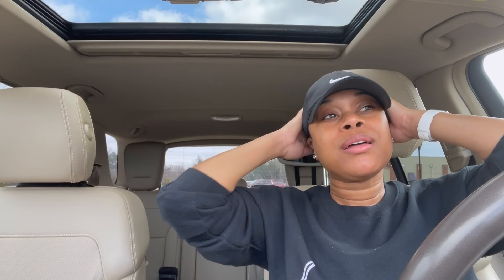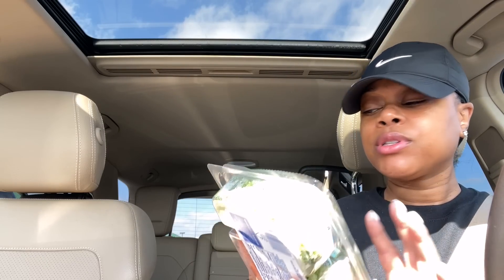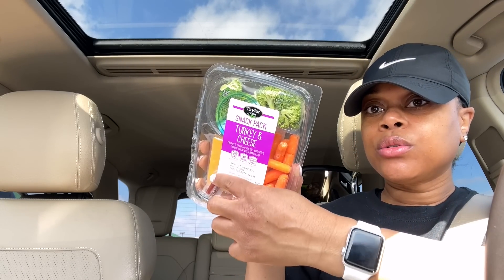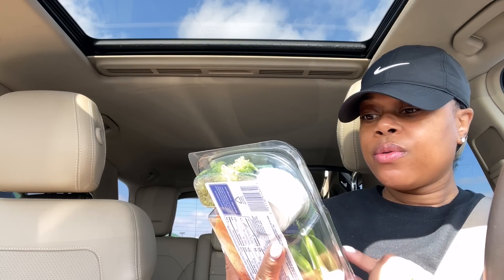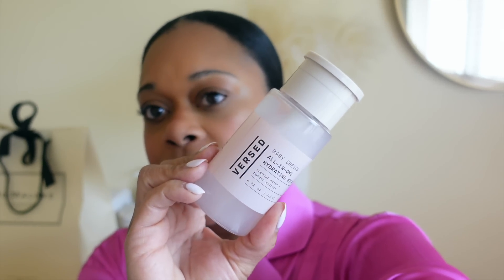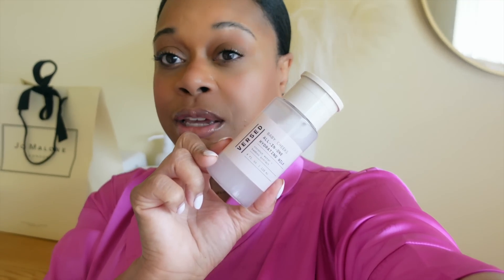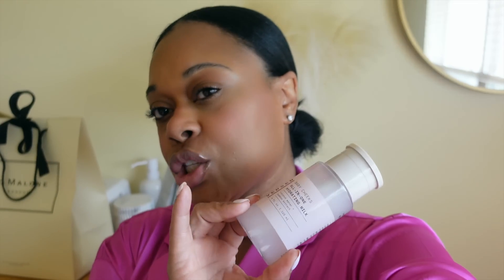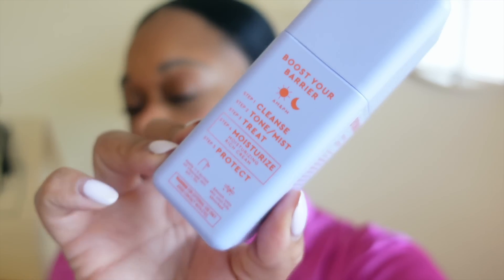VLOG| NEW SKINCARE + NAIL APPT + HEALTHY GRAB & GO LUNCH/SNACKS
BYOMA Serum
BYOMA Moisturizer
Versed Toner

Happy Stylish Mommy
7672 MONTGOMERY ROAD 216